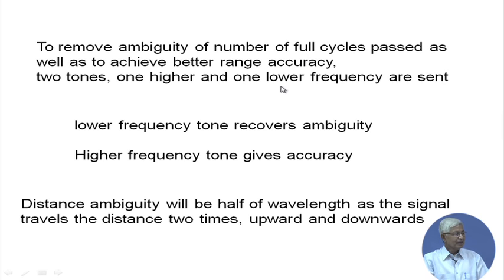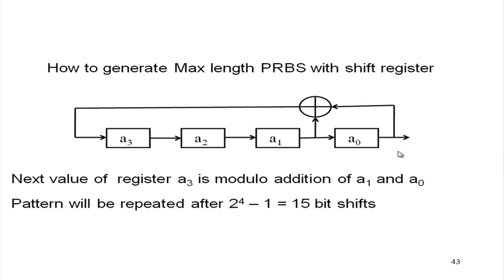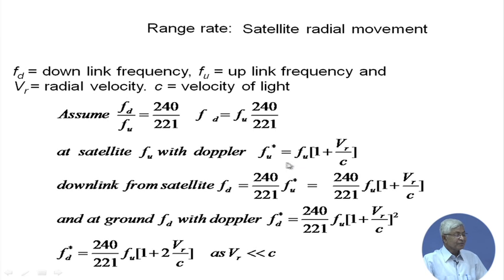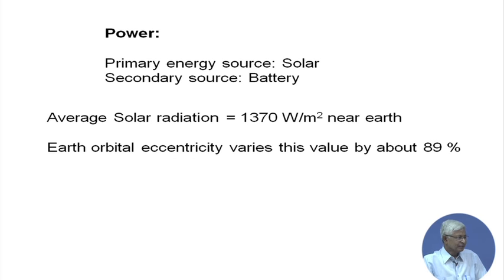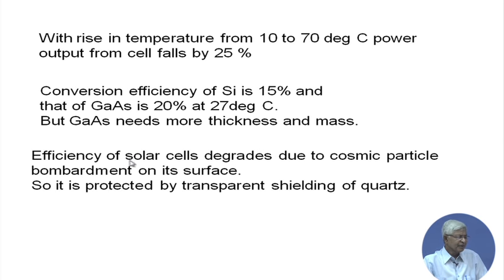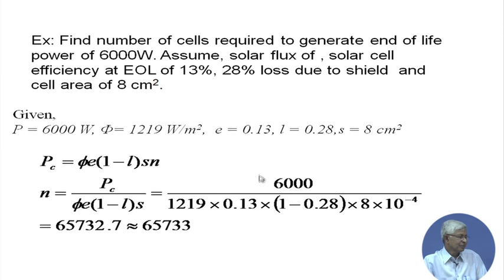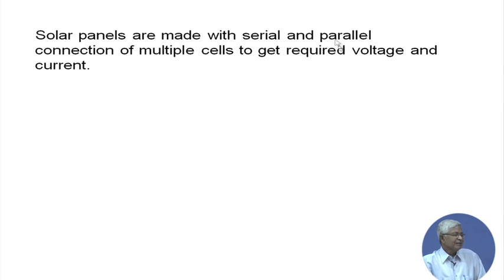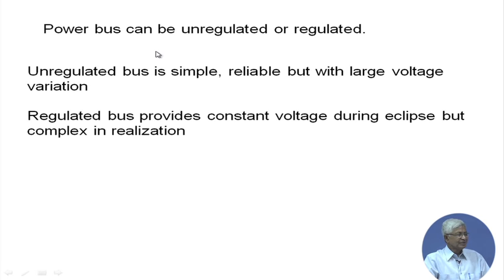Space Segment u2013 -3